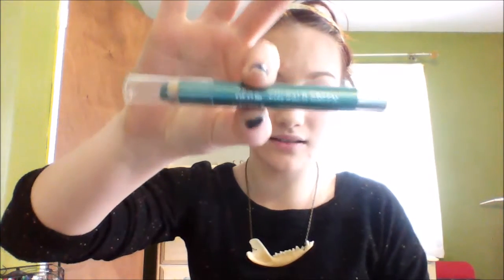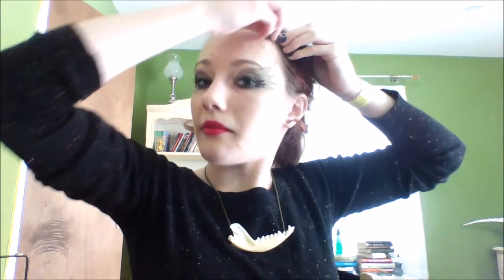7 Deadly Sins |ENVY| Savannah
So we're coming towards the end of our series and soon will come some more fun stuff but until then enjoy my vid (Which is no where near as good as Laras)
and
Ellie Goulding - Beating Heart (Off Divergent sound track)
Necklace
It is a Coyote jaw that I got in a little shop when I visited New Orleans. I have the girl who made it's name somewhere AHH here it is! Lizy Hapgood. I was told she doesn't have an only shop and I can't quite remember the name of the shop but it's in the French Quarters. I got it for $39 and it is an original piece made in New Orleans. But to get to the part you all looked down here for. Yes It is a real coyote jaw but no it wasn't murdered. The girl who makes these actually takes road kill and turns what she can salvage from it into jewelry. She also had a Raccoon Jaw and a Turtle shell necklace when I went there. I wish I could point you to an Etsy shop but like I said I cannot. If you want any more information leave it in the comments.